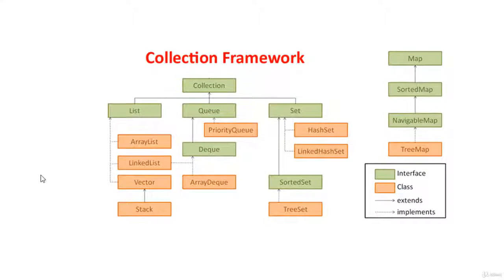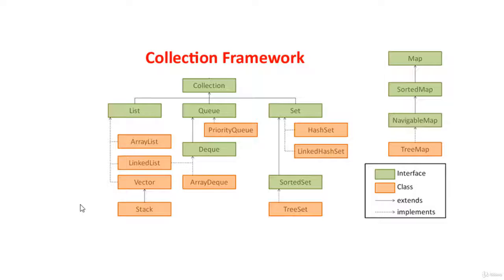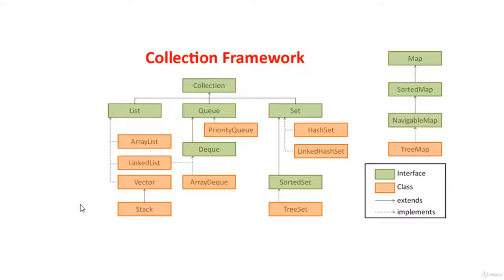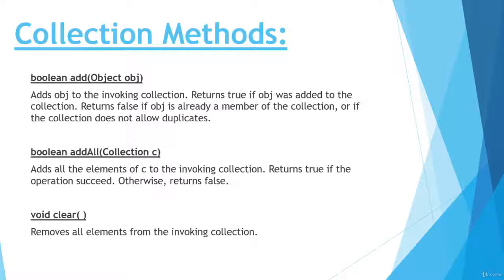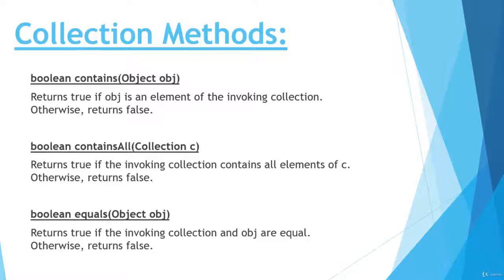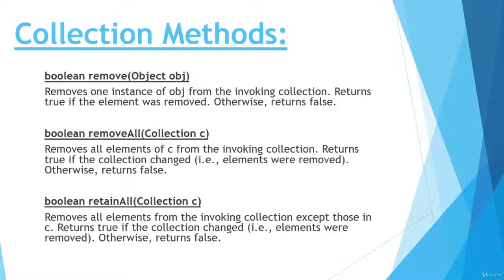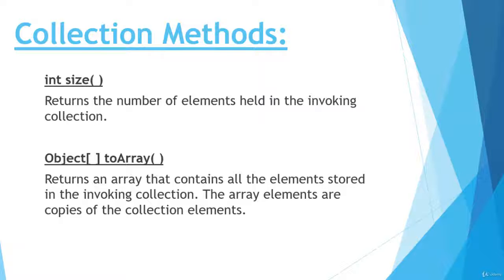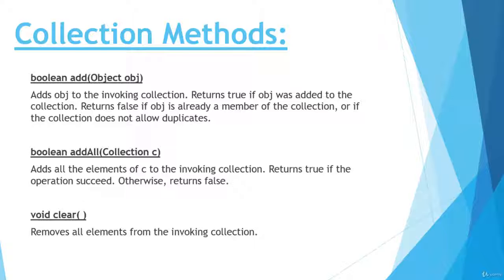#78 Introduction & Collection Intereface